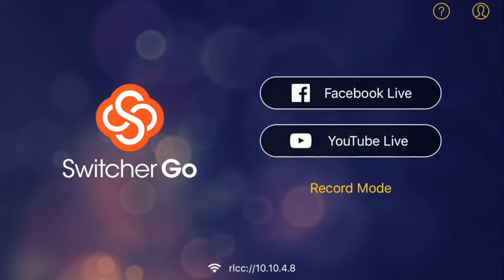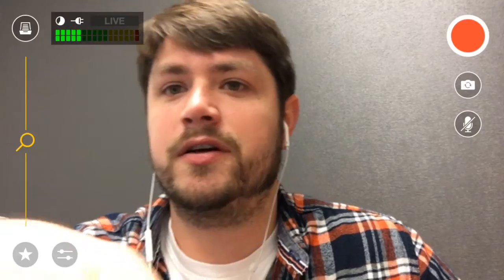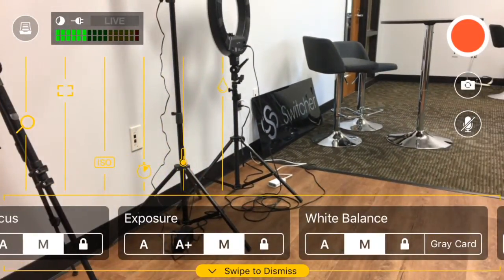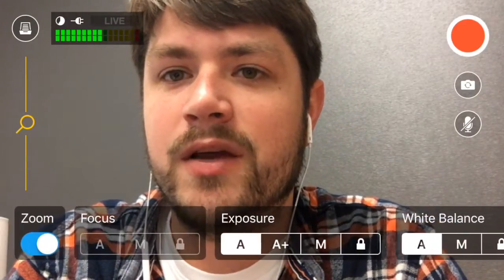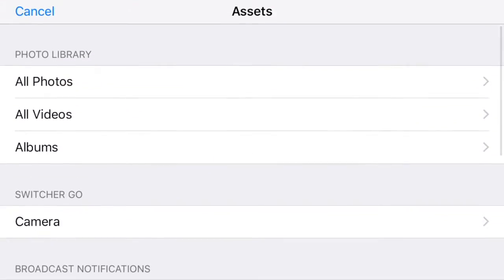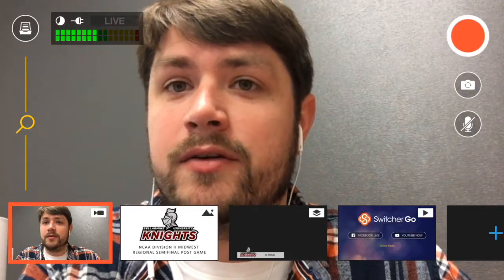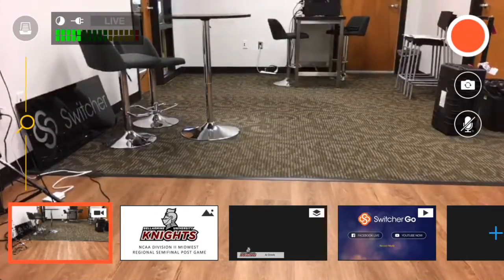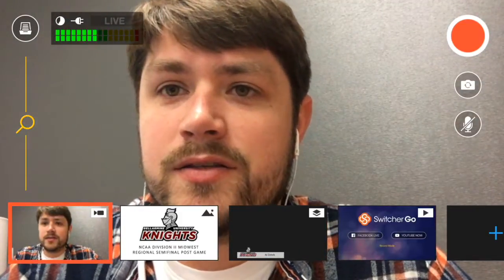Switcher Go Video Walkthrough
Want to get started with the new Switcher Go app? Ready to go live on Facebook and YouTube? Tune into this short walkthrough, and you'll be all set!

to learn more!